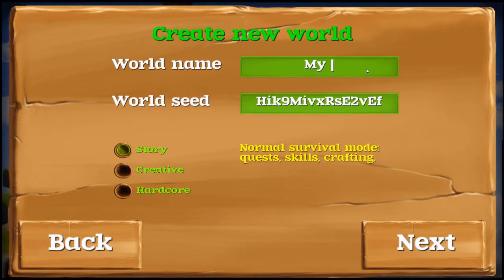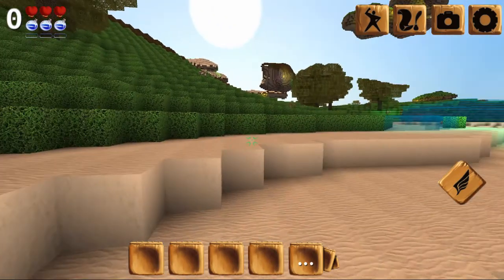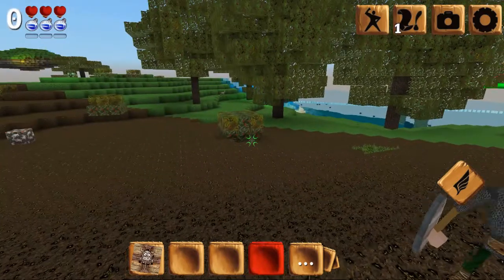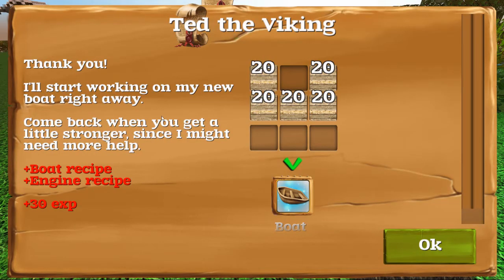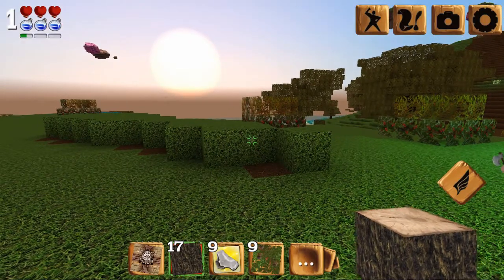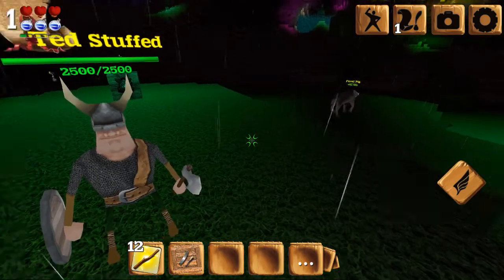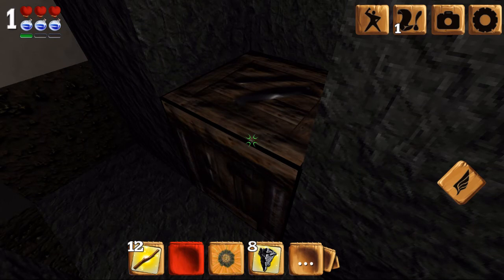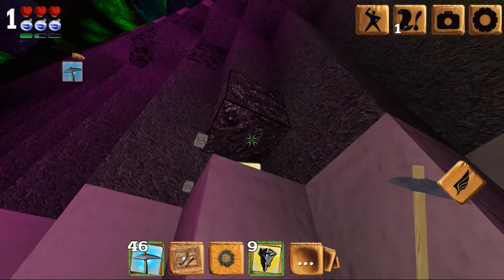Play Through of BlockStory part 1 "how to get started"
Doing  Play through of Blockstory , a voxel ,block based ,RPG with some fun mechanics and neat art style.